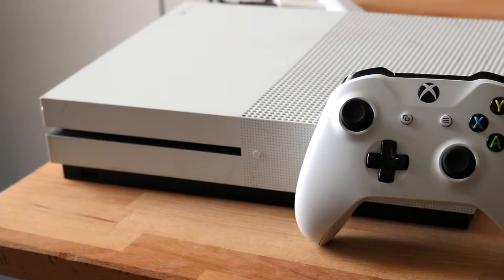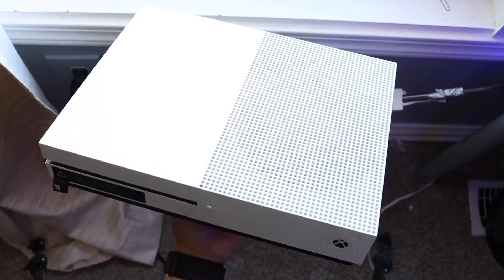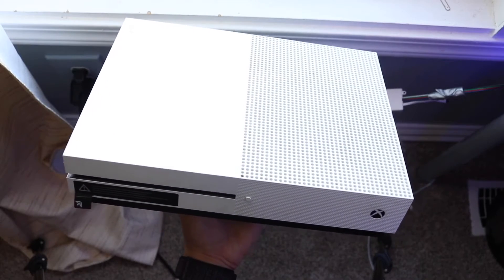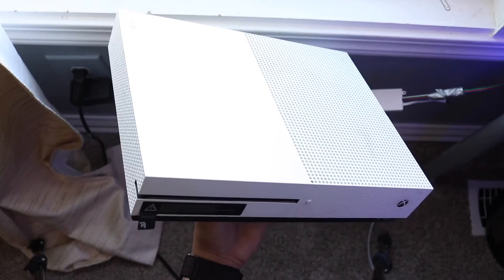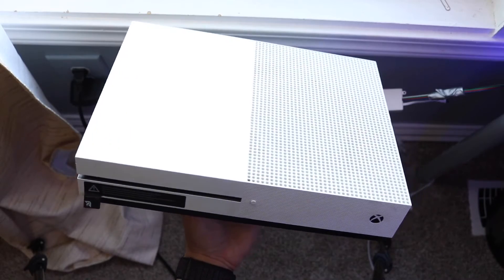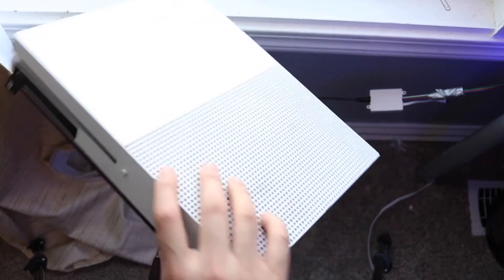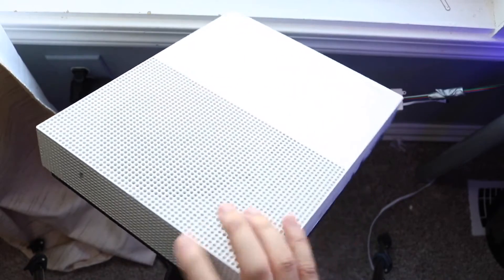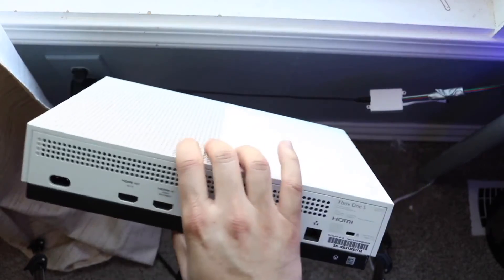How To FIX Xbox One Not Connecting To Internet/WIFI!